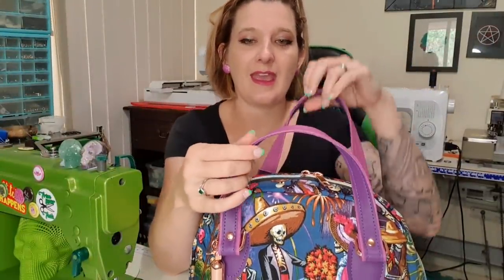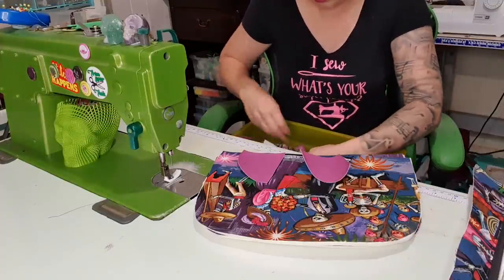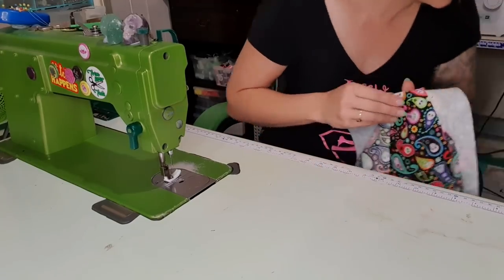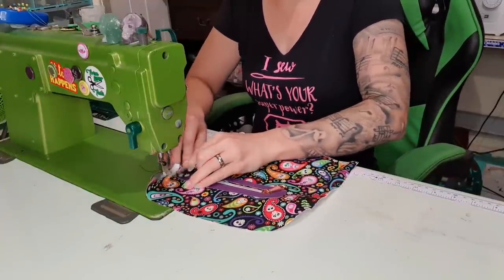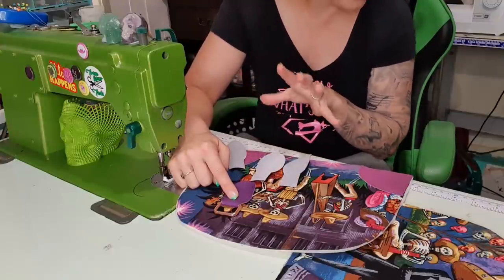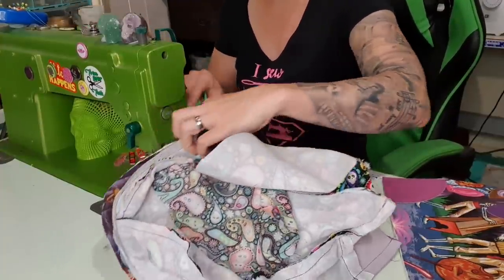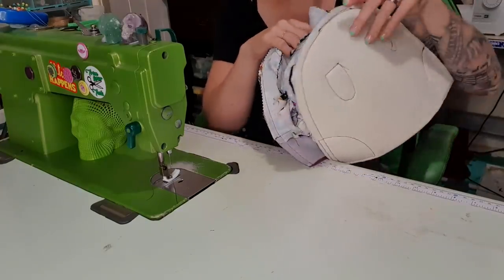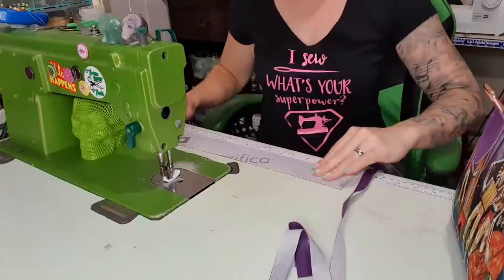How ya doin' Bowler Bag by Sincerely Jen sewing Tutorial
My machine: Mitsubishi LS2-130
Needle size: 18